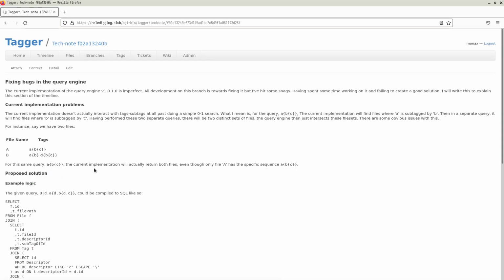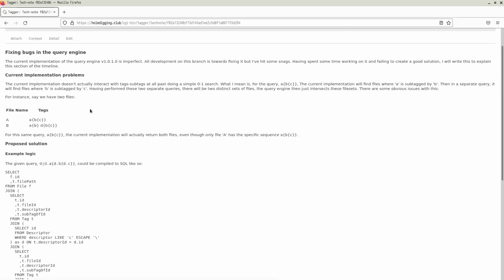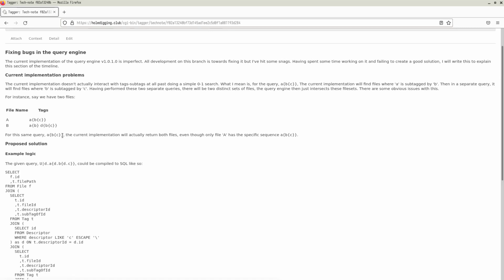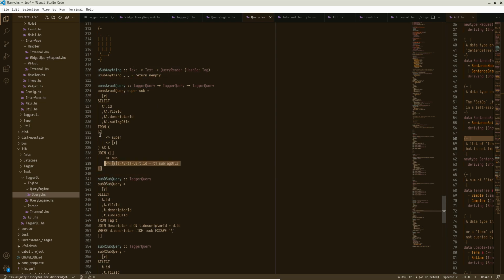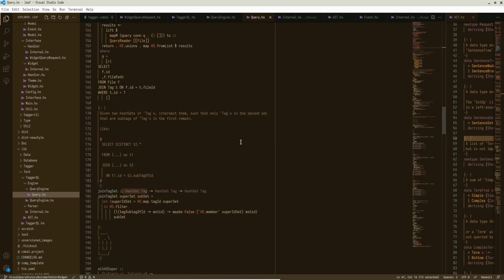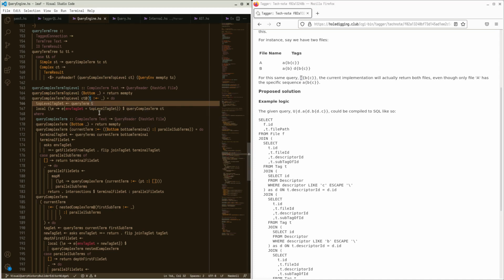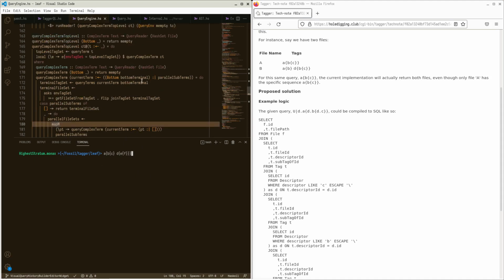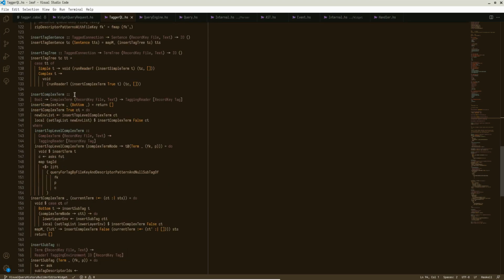Fixing the Query Engine (Query Builder 6.5)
I explain my recent work on fixing the query engine, assault your eyes by changing rapidly from light to dark mode, and try not to burp into the mic from drinking my beer.